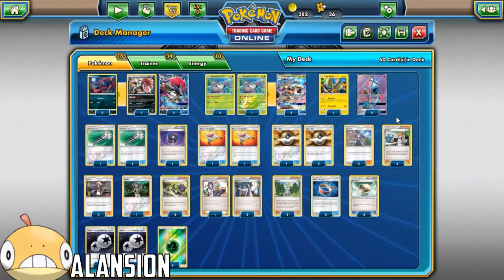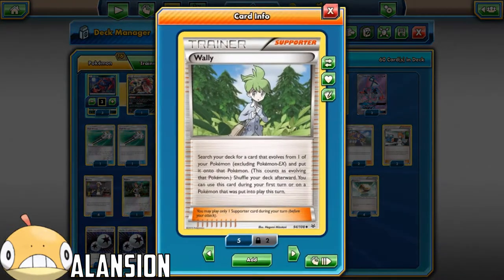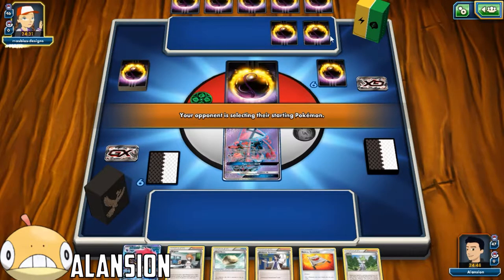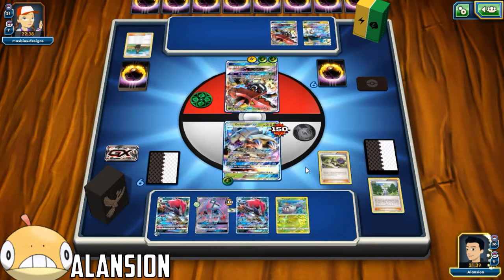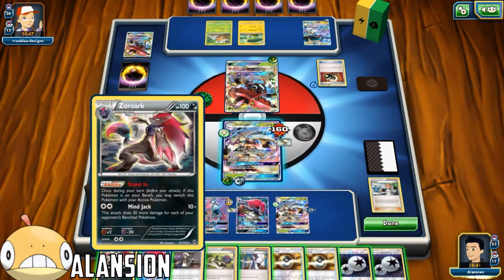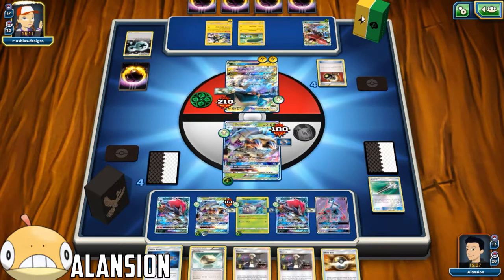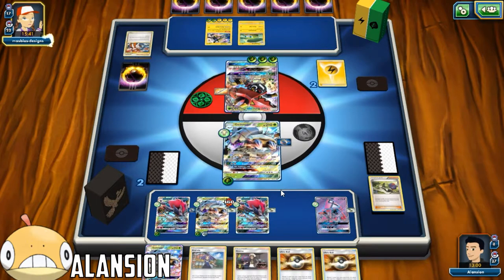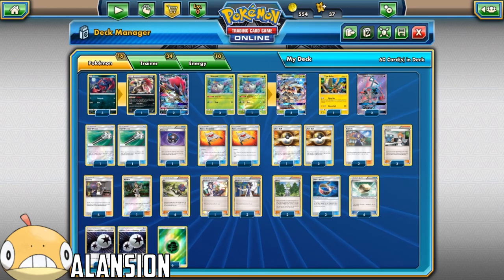"VERY STRONG" Golisopod GX/Zoroark GX - Standard Deck Profile & Gameplay - PTCGO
What's Up Wannabes! Today we are doing another deck involving Zoroark GX! The Mix of Golisopod GX and Zoroark GX is VERY NICE! If you guys have the cards you should definitely test the out!